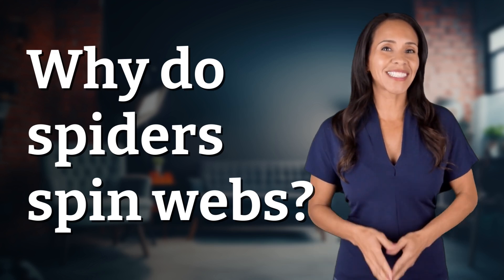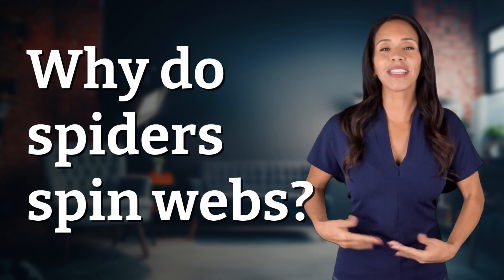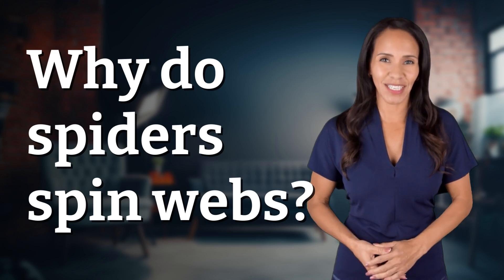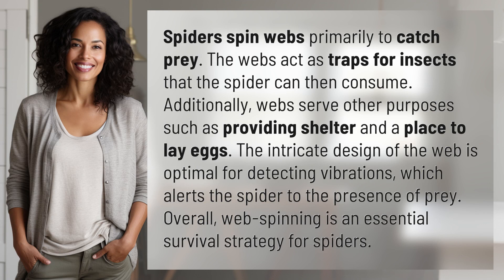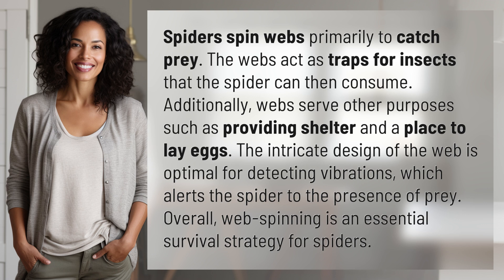Why do spiders spin webs?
The Spin of Spiders: The Art of Web-Spinning Explained 👉 Spin of Spiders 👉 Discover why spiders spin webs - from catching prey to providing shelter and laying eggs, these intricate designs serve as essential survival tools for these fascinating arachnids.

Laura S. Harris (2024, May 20.) Why do spiders spin webs?
    🌐 AskAbout.video